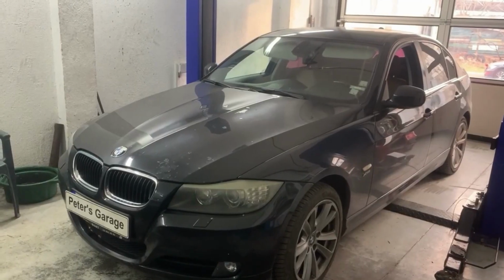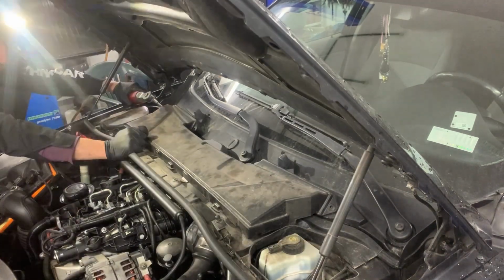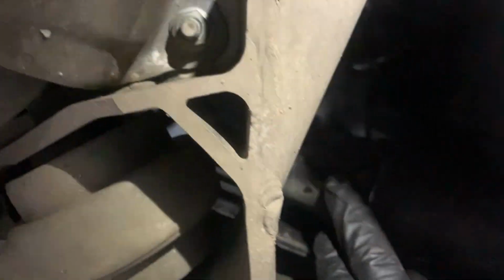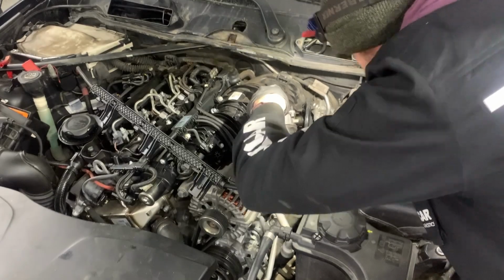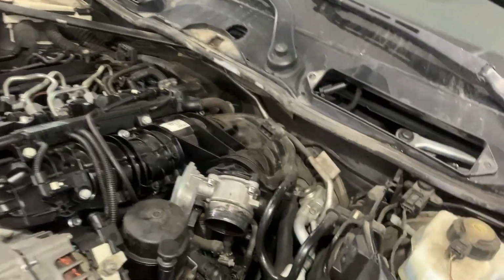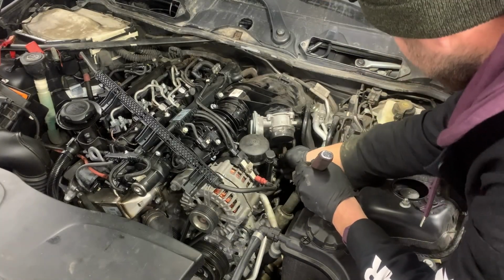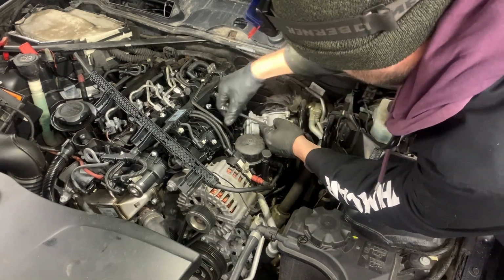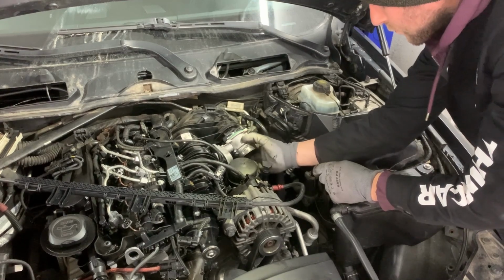BMW 320d E90 Anti shudder valve / Throttle valve replacement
In this video we will show the location and how to remove and replace / change the anti shudder valve / throttle valve / throttle body on BMW 318i E90 E91. The procedure is similar for:
2004 BMW 320d E90 Anti shudder valve / Throttle valve replacement,
2005 BMW 320d E90 Anti shudder valve / Throttle valve replacement,
2006 BMW 320d E90 Anti shudder valve / Throttle valve replacement,
2007 BMW 320d E90 Anti shudder valve / Throttle valve replacement,
2008 BMW 320d E90 Anti shudder valve / Throttle valve replacement,
2009 BMW 320d E90 Anti shudder valve / Throttle valve replacement,
2010 BMW 320d E90 Anti shudder valve / Throttle valve replacement,
2011 BMW 320d E90 Anti shudder valve / Throttle valve replacement,
2012 BMW 320d E90 Anti shudder valve / Throttle valve replacement,
2013 BMW 320d E90 Anti shudder valve / Throttle valve replacement.